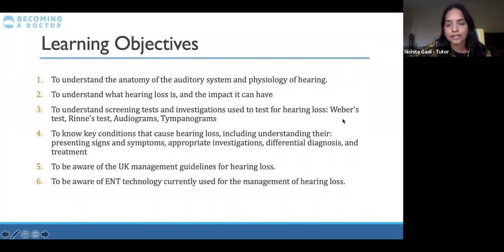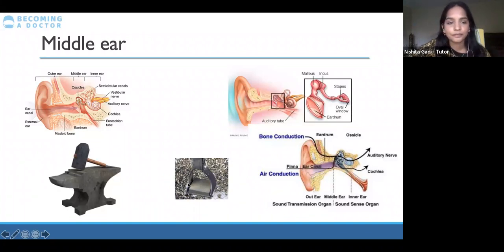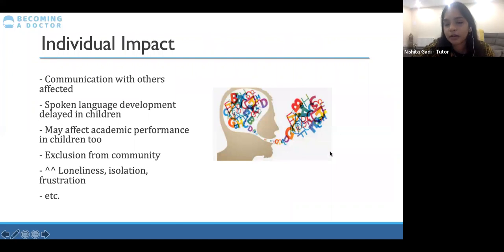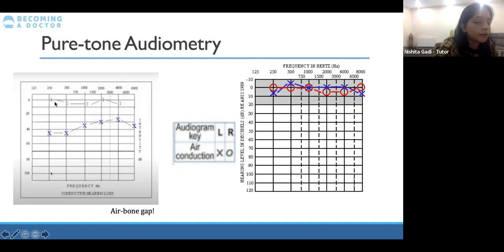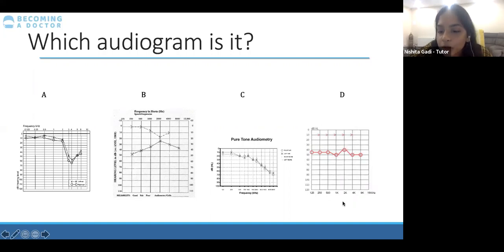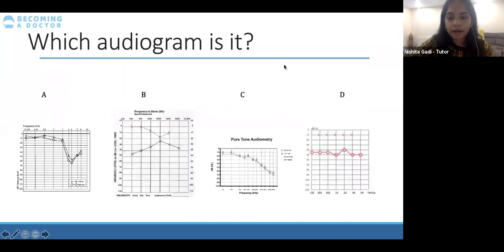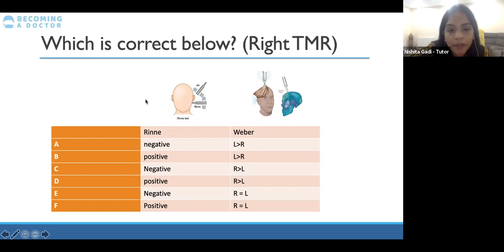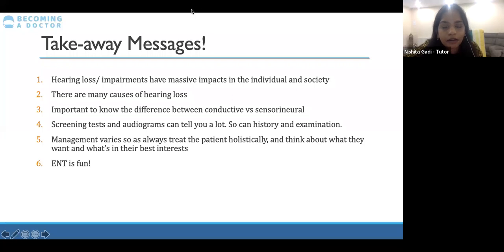Online Tutorial | Hearing Loss and Interpreting Audiograms | ENT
Subject: ENT
Topic: Hearing Loss and Interpreting Audiograms
Tutor: Nishita Gadi
Recommended Target Group: All Medical Students